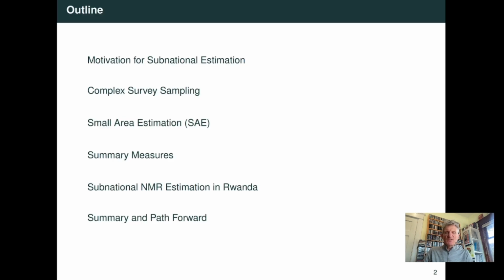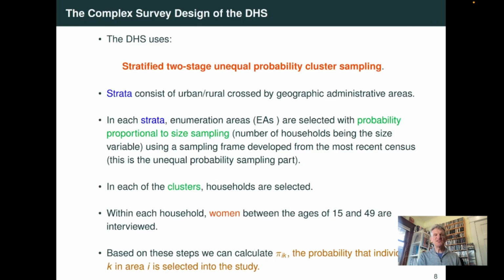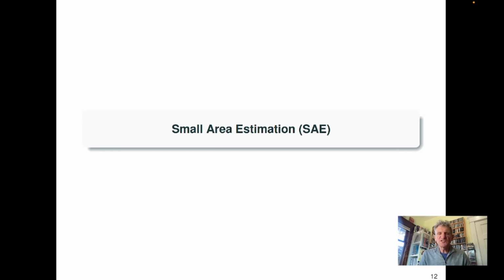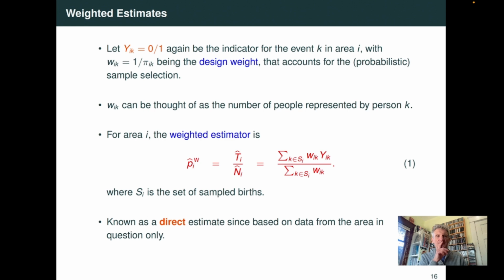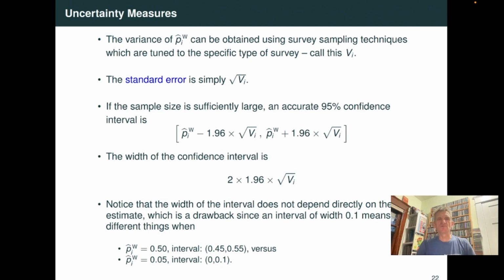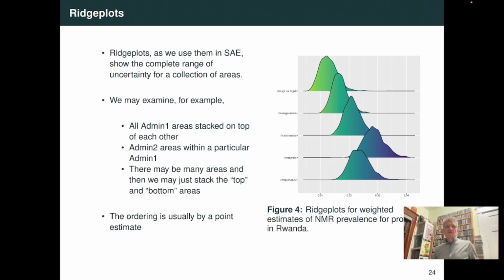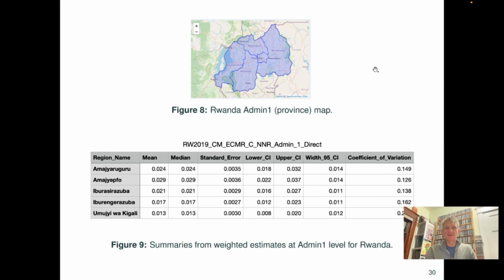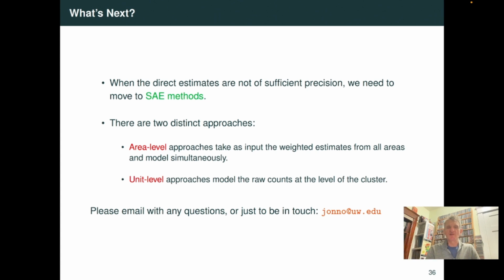Lecture on Subnational Modeling of Health Indicators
Subnational Modeling of Health Indicators:
Complex Surveys, Small Area Estimation and Weighted Estimates,
by Professor Jon Wakefield from University of Washington.

00:00 Intro
00:36 Motivation for Subnational Estimation
04:31 Complex Survey Sampling
08:40 Small Area Estimation (SAE)
15:50 Summary Measures
22:04 Subnational NMR Estimation in Rwanda
28:02 Summary and Path Forward